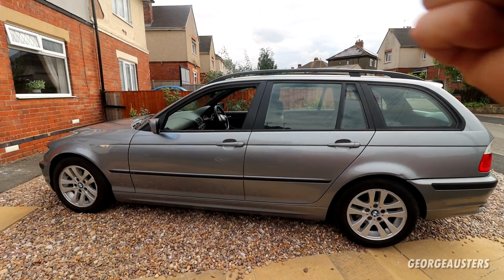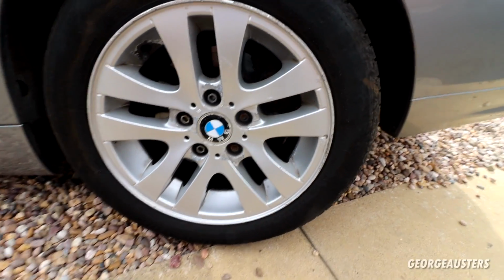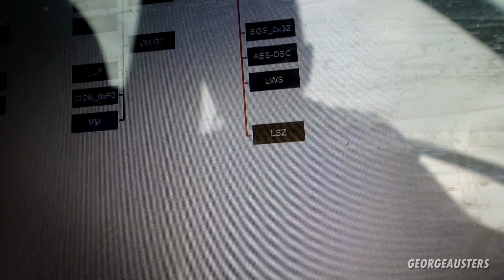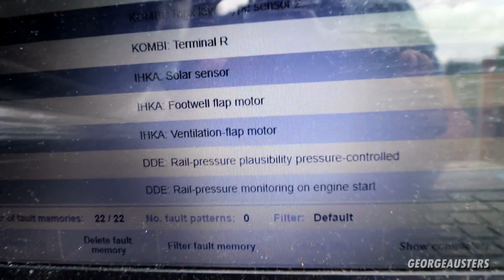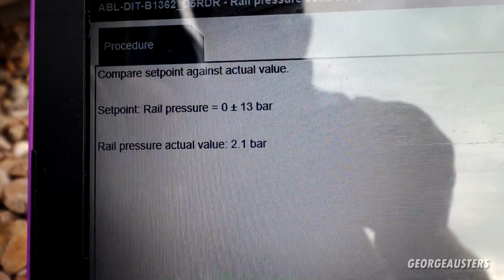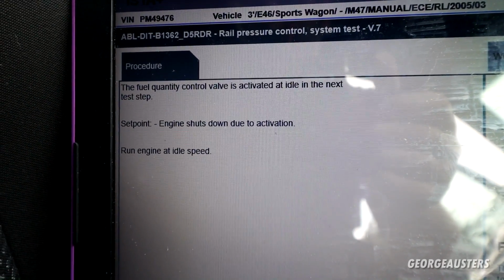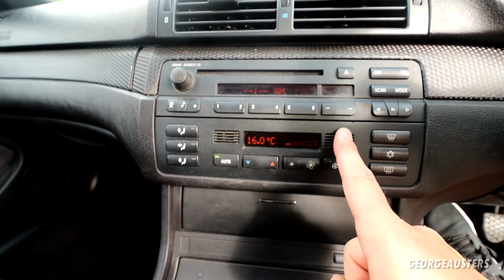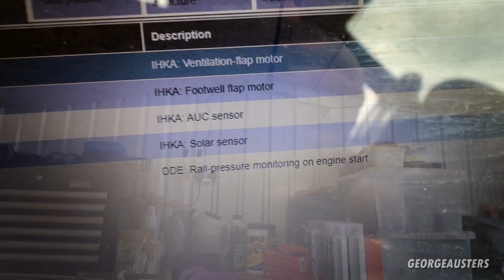TRADING UP FROM £500 TO MY DREAM SUPERCAR | PART 3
Here is everything wrong with the cheapest BMW in the country.

ISTA D / BMW Coding Kit